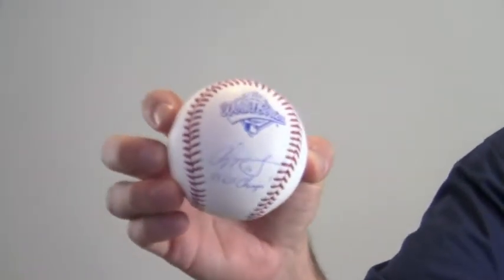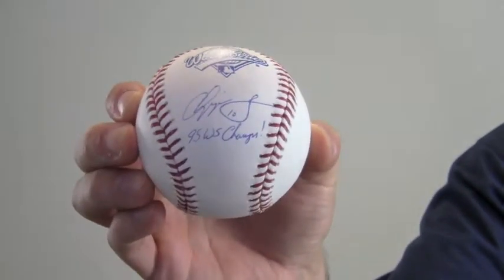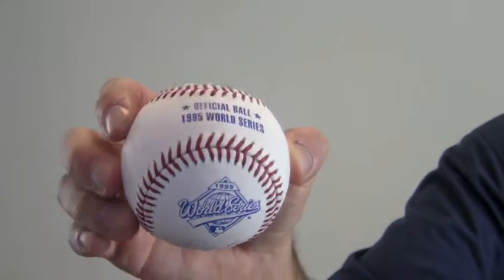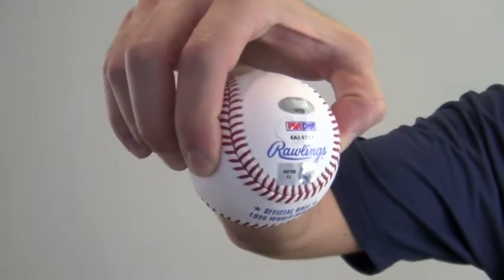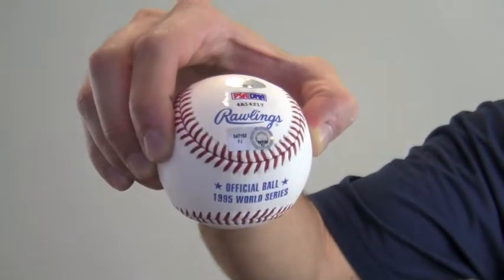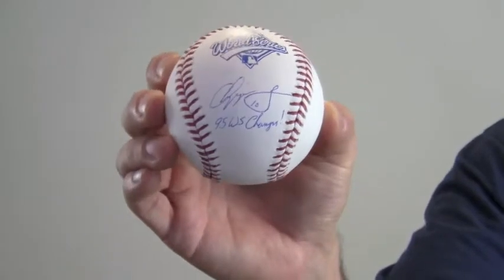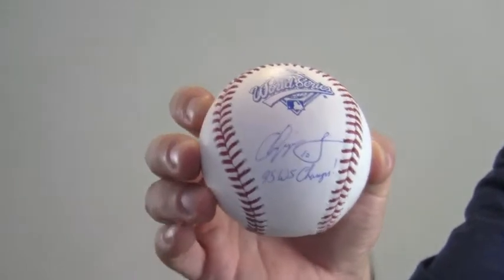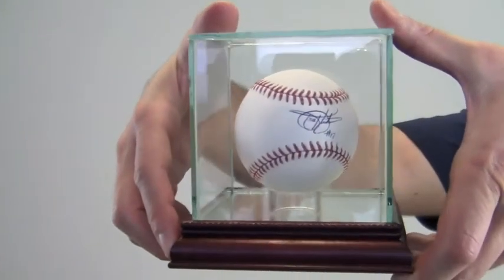Signed Chipper Jones World Series Ball w/ 95 WS Champs - PSA ITP & MLB Holo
This is a 1995 World Series baseball signed by third baseman, Chipper Jones, in the loop. You can view more about this product The signature by the 8x All Star is PSA/DNA certified authentic and backed by our sportsmemorabilia.com lifetime authenticity guarantee. The ball also features an inscription noting Jones' number 10 and "95 WS Champs!" This Rawling's Official Major League baseball would make a great addition to any baseball fan's collection or a perfect gift. Add a display case to protect and preserve your memorabilia that features a removable glass top and mirrored bottom. This Chipper Jones signed baseball ships free and within one business day.